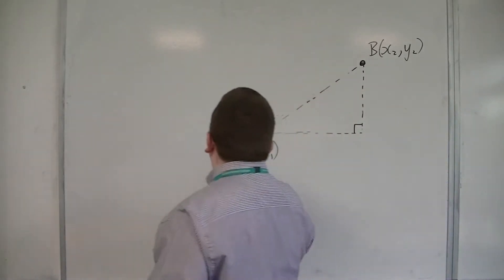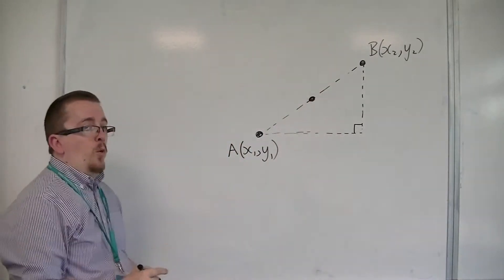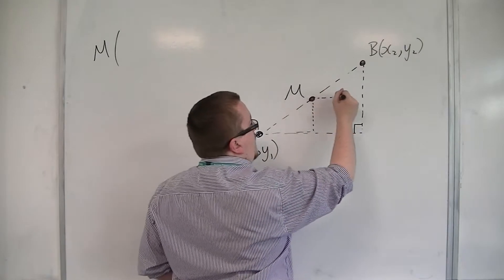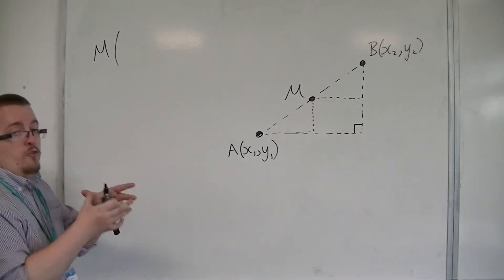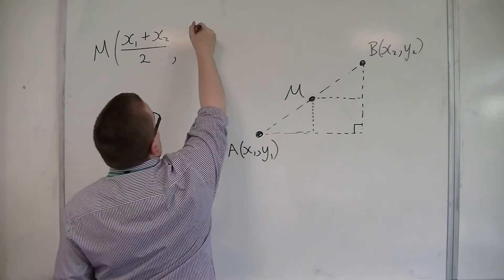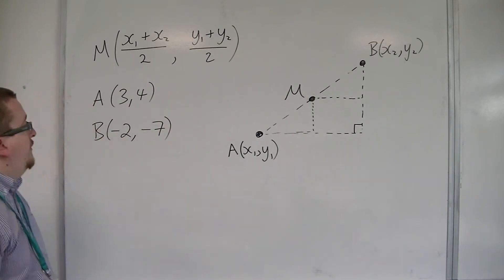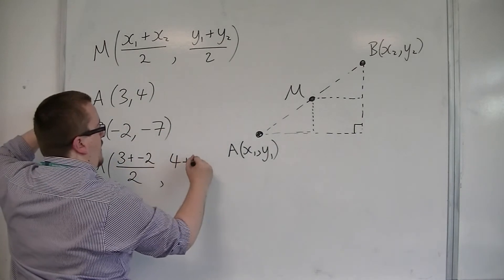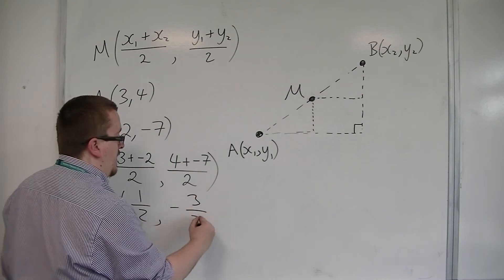OCR MEI Core 1 2.01 Finding the Midpoint between Two Points